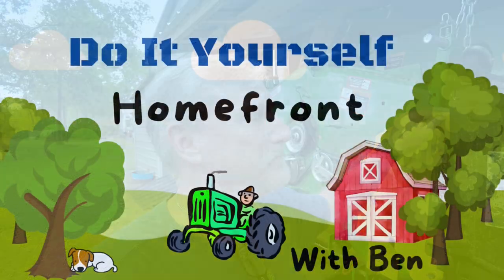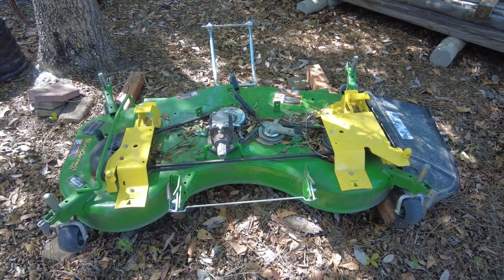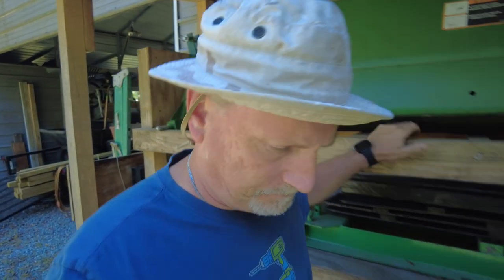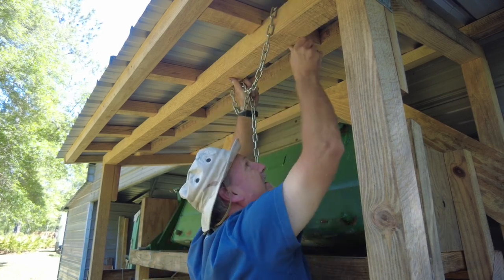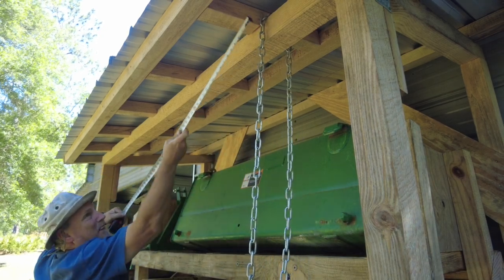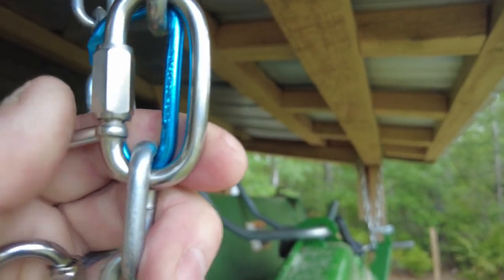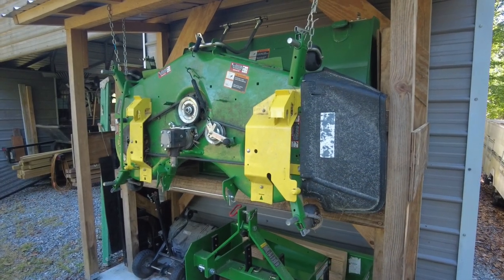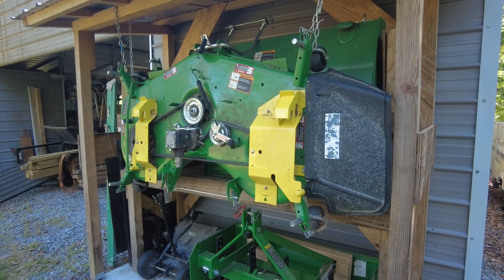John Deere 1025r Mower Deck Storage | Not Laying On The Ground Anymore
In this video I decide to hang the 1025R John Deere 54 inch mowing deck from chains. I will use the 1025R front loader adapters on the mower deck to pick up and hold the mower deck in the air at my tractor attachment storage shelter. Once there I will place chains around the mower deck wheels and cut the chains to the proper length. After getting .25 inch locking chain connectors on the chains the job is done.